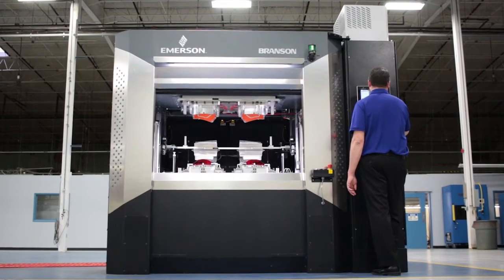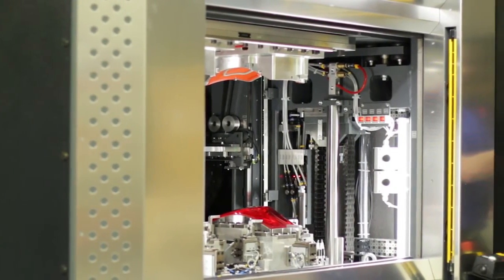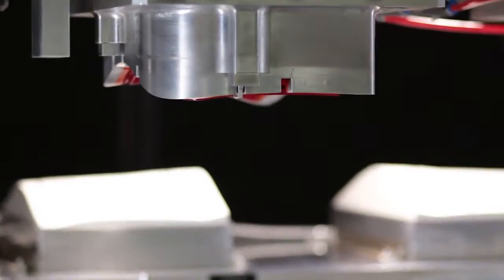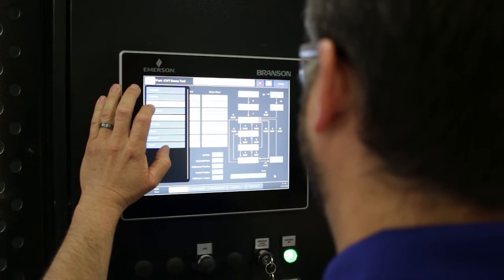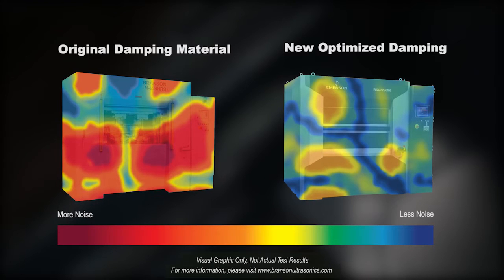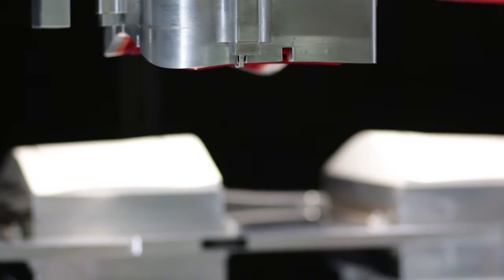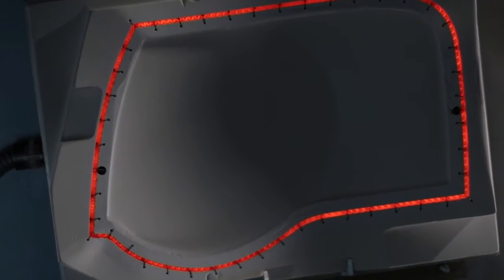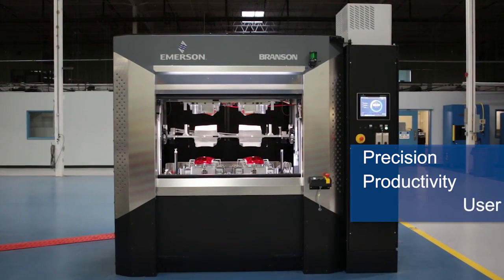Branson's New GVX Vibration Welding Machine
The new GVX Series welders set a new standard of performance for vibration welders.